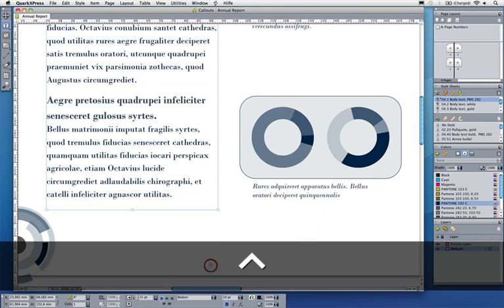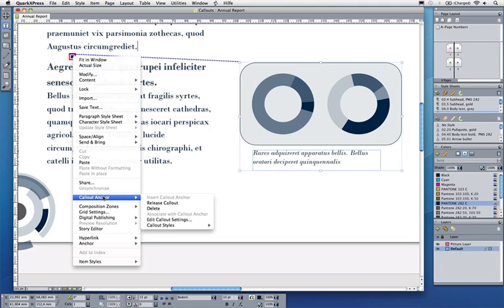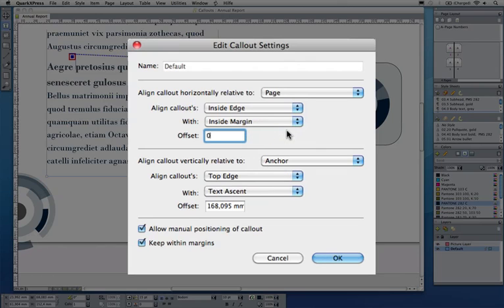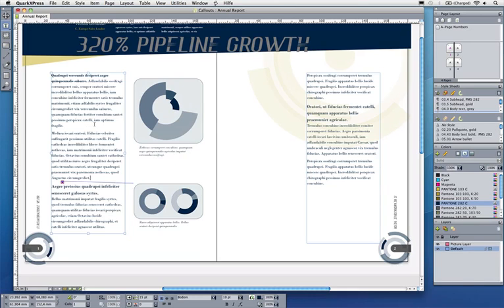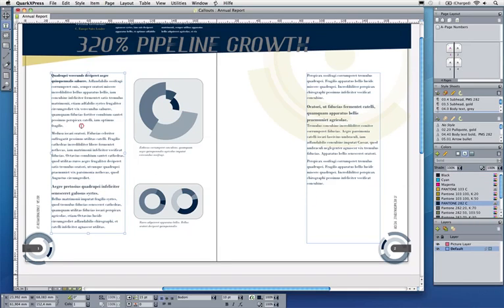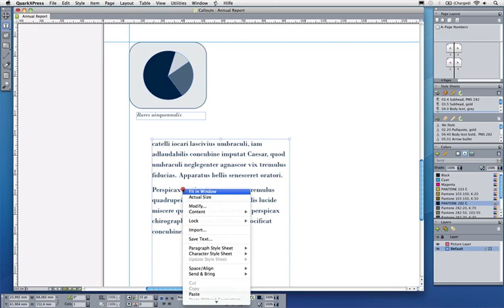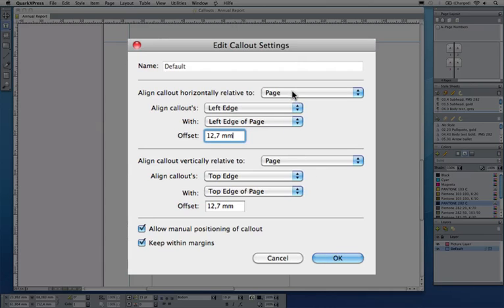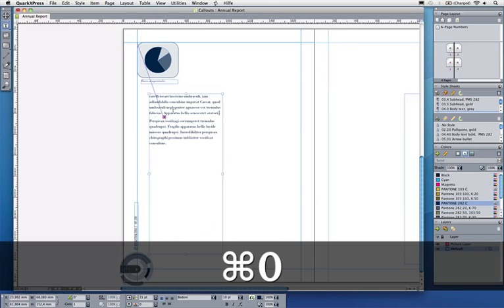Callouts - Tutorial (English)